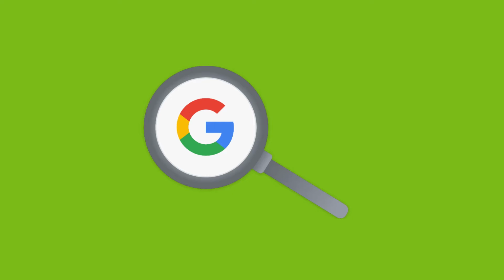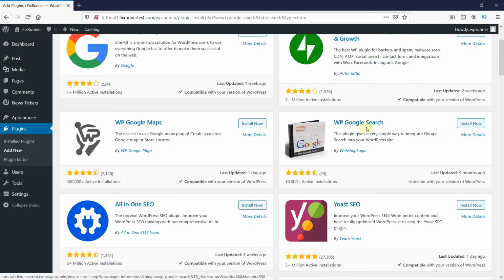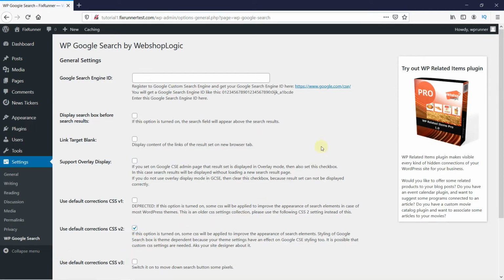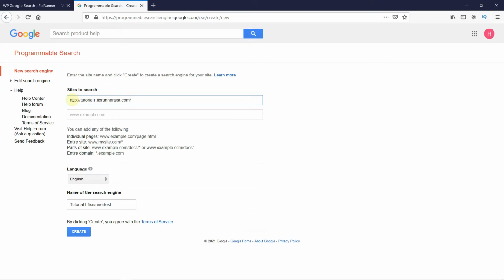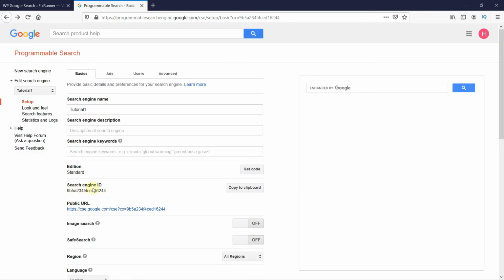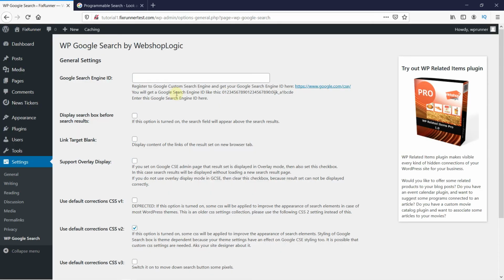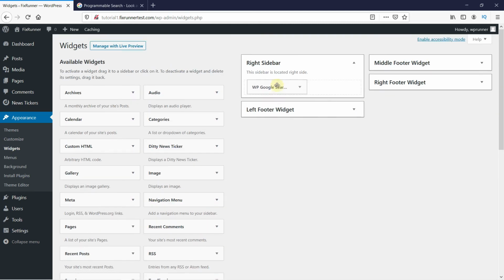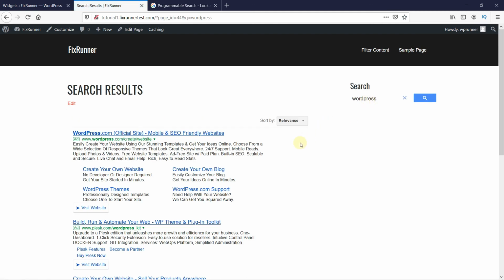How To Add Google Search In WordPress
The easiest way to add google search in wordpress. WordPress has a built-in search engine for your site, but it is not very optimized. You can work around it by adding the Google search engine to your website.

0:12 - Introduction
0:28 - Installing the WP google search plugin
1:05 - Plugin settings
1:13 - Creating a new search engine by visiting Google custom search engine